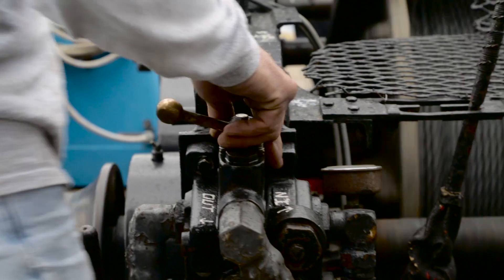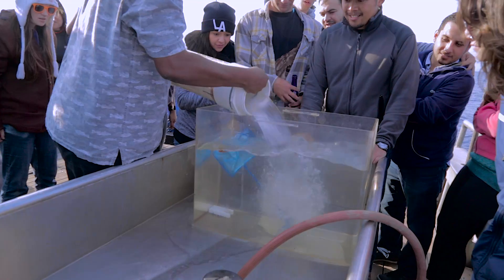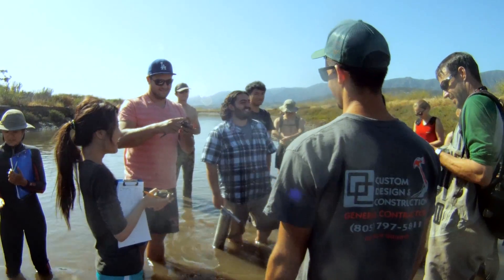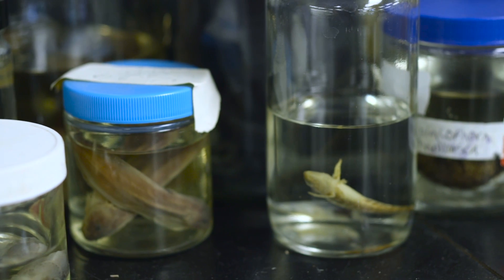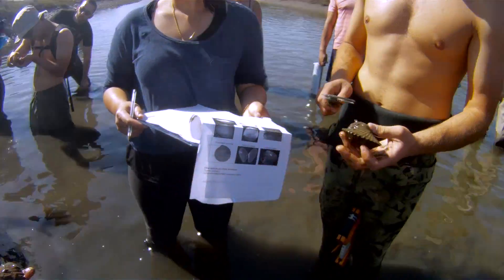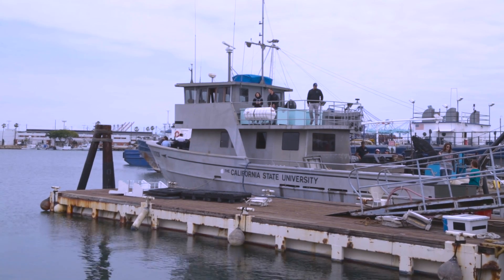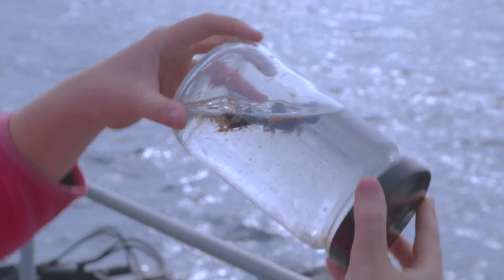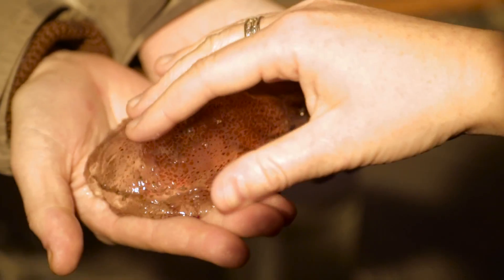CSUN Marine Biology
From salt marshes to Catalina Island, deep-sea fishing and day trips to the Aquarium of the Pacific, California State University, Northridge’s marine biology department is continually coming up with new and innovative ways to allow their undergraduate and graduate students take what they’ve learned in the classroom to the real world.

Resources:
CSUN College of Science & Math

Crew:
Filmed by: Richard Chambers, Hailey Graves, Pamela Villagonzalo
Edited by: Hailey Graves